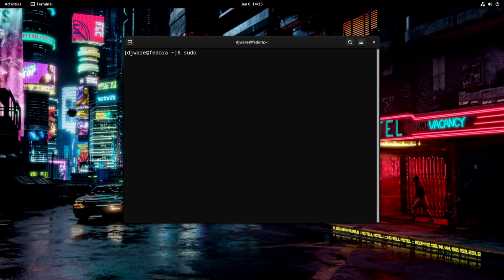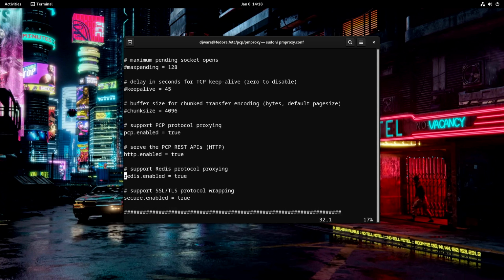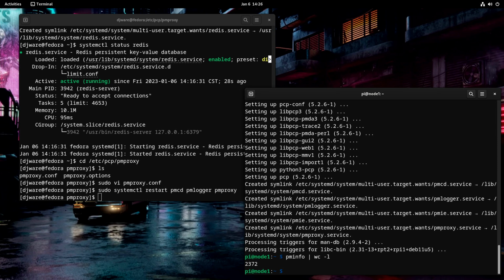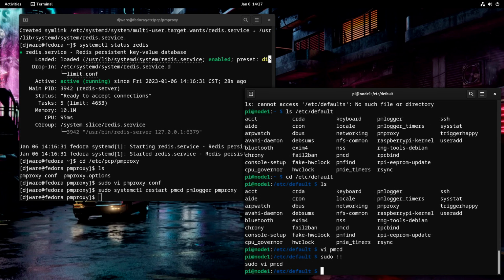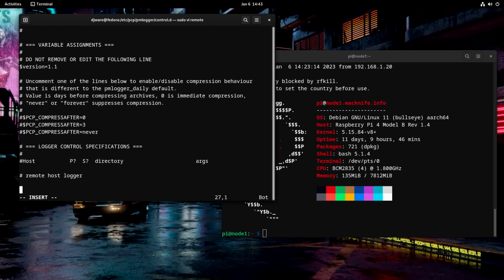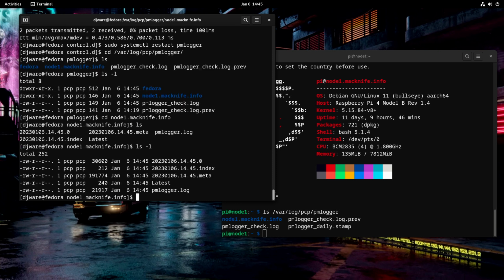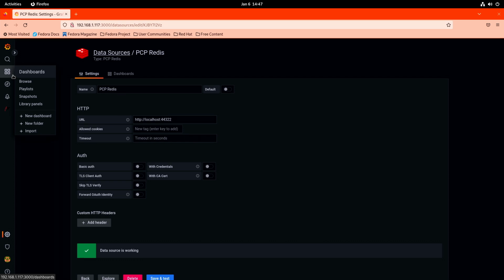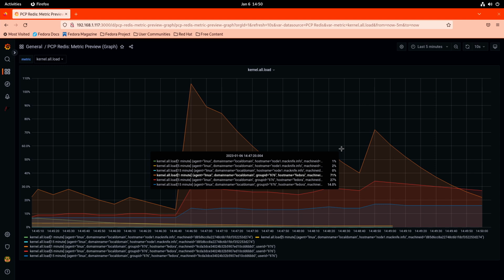Performance Co-Pilot and Grafana Part 2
In this video I am conitnuing on with adding persistence to our pcp server using Redis to keep our data so we can analyze it over time.

My remote file in /etc/pcp/pmlogger/control.d

# remote host logger
node1.macknife.info n n PCP_LOG_DIR/pmlogger/node1.macknife.info -r -T24h10m -c config.remote

Chapters
00:00 - Start
00:00 - Recap of PCP Part 1
00:31 - Adding Redis
02:11 - Configure PCP to use Redis
03:08 - Restart PCP Services
03:33 - Remote PCP install
06:09 - Remote Logging Check
06:36 - Configure PCP Server to retrieve remote host logs
08:53 - Restart Server PCP Services
09:07 - Verify Server is Collecting Remote PCP Logs
09:31 - Configure Grafana Redis DataSource
09:51 - Marker 12
11:40 - Summary
12:46 - Outro